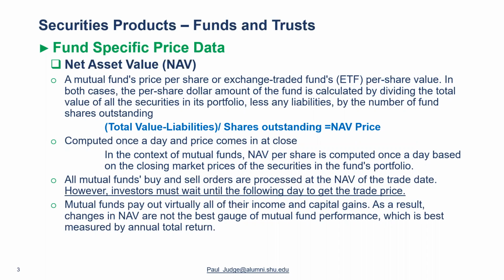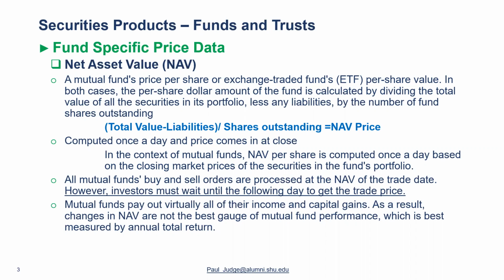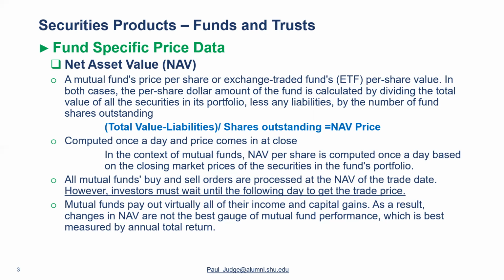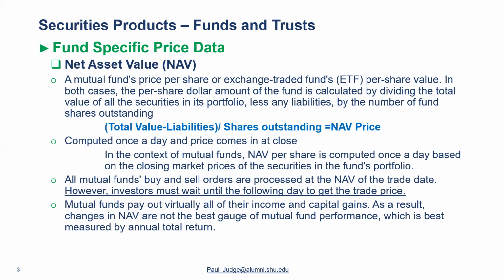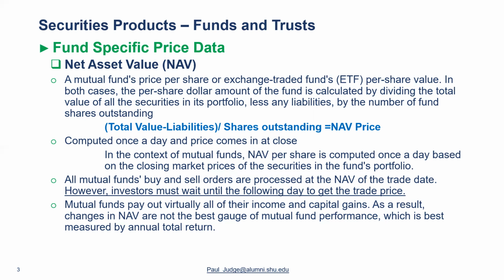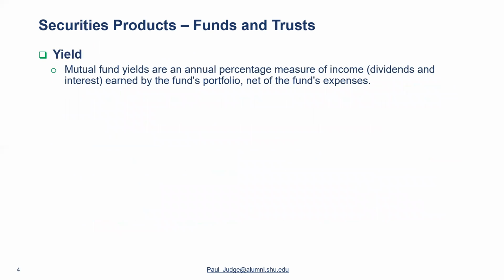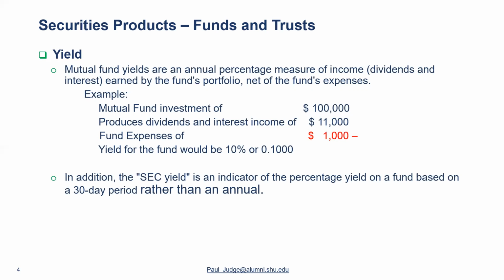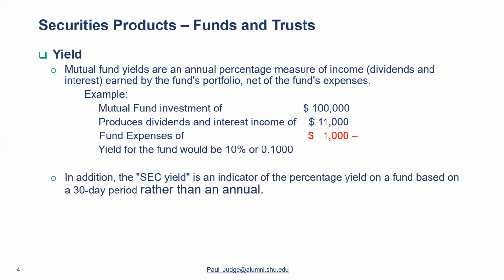14 Funds and Trusts V01 Part II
Intro to the Financial Services Industry.
This video is Part II of a series of videos on the topic of Funds and Trusts as securities products or assets.